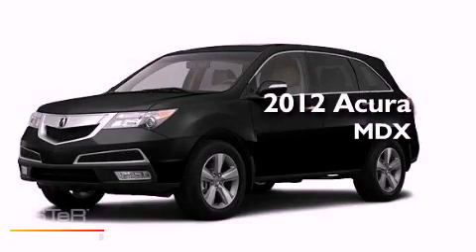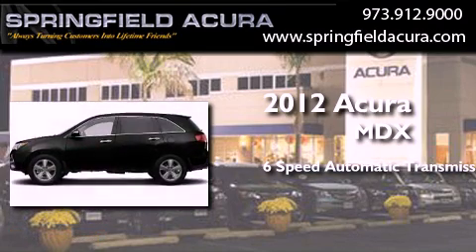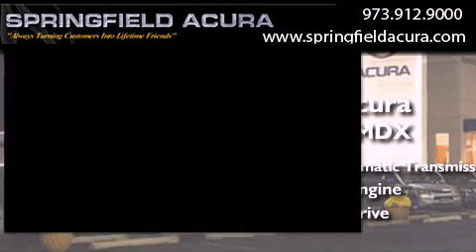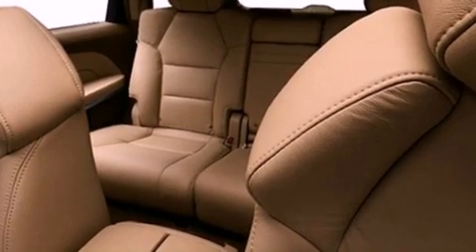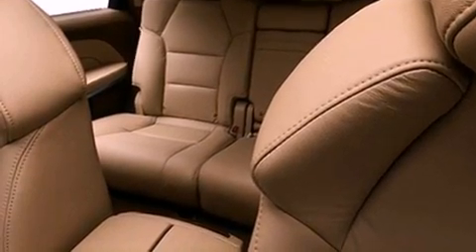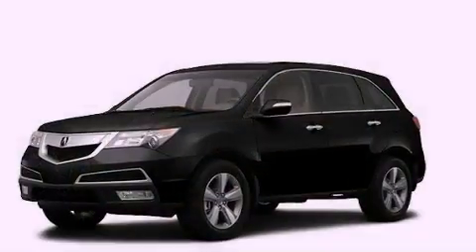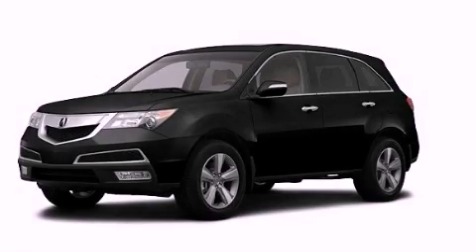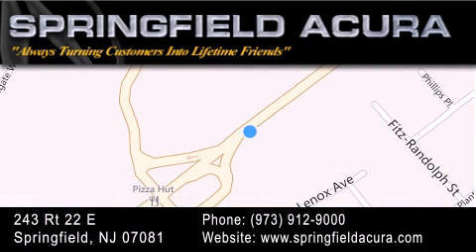2012 Acura MDX Elizabeth NJ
Year : 2012
 Make : Acura
 Model : MDX
 Engine : Gas V6 3.7L/224
 Trans . : Automatic
 Exterior : Crystal Black Pearl

 Interior : Parchment
 Stock : 23947BS